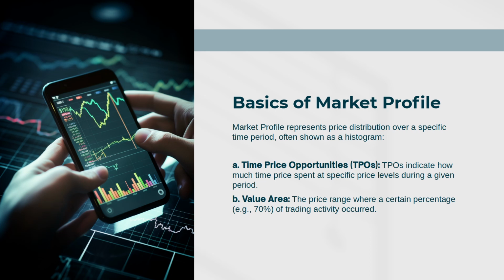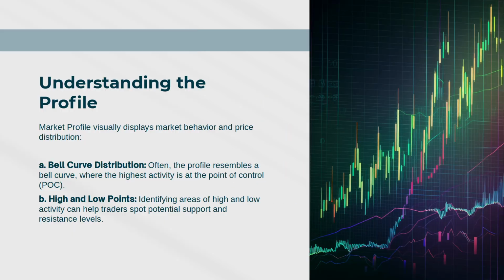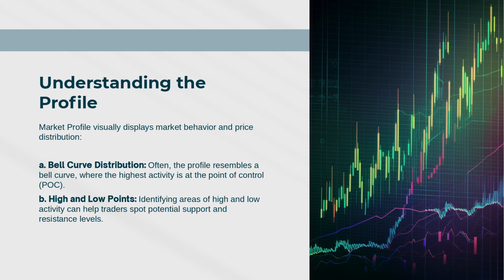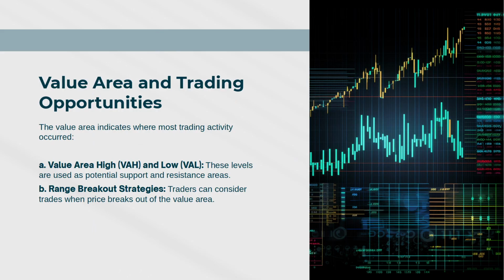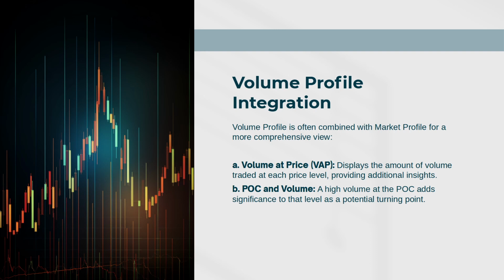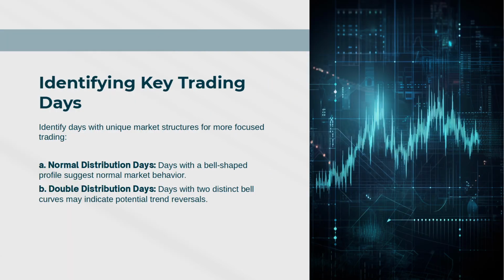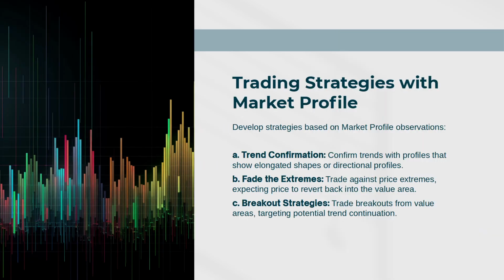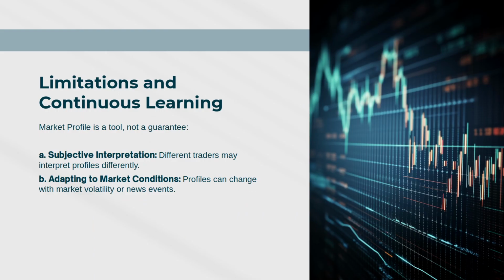Market Profile Analysis - A Deep Dive into Understanding Market Structure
How To Trade Forex: Trade Bites